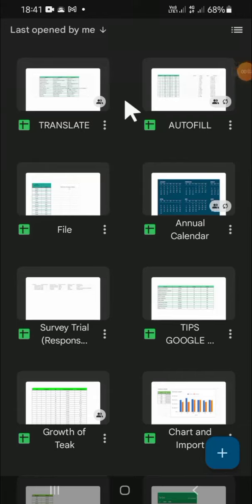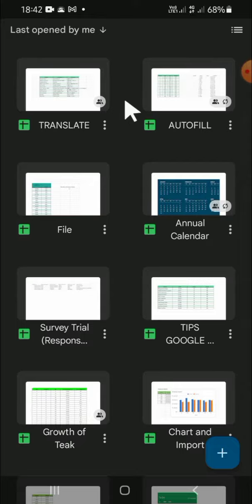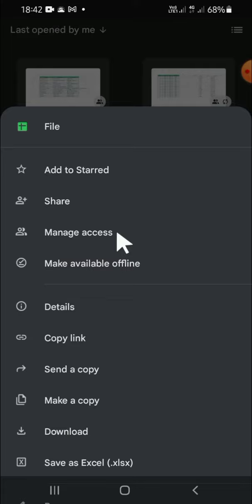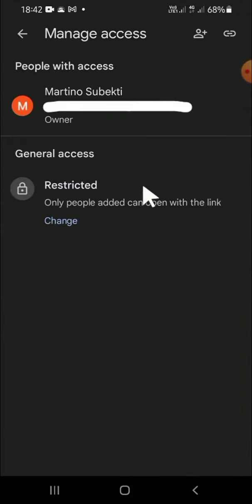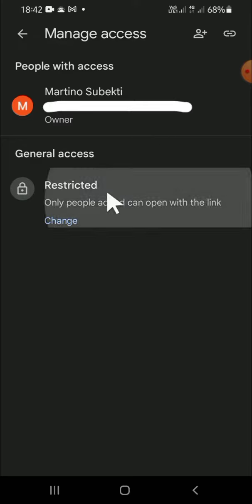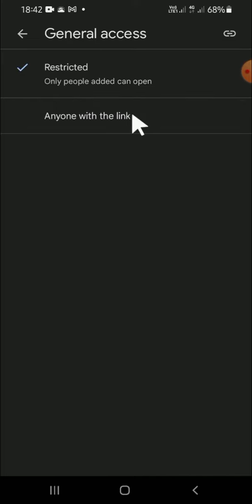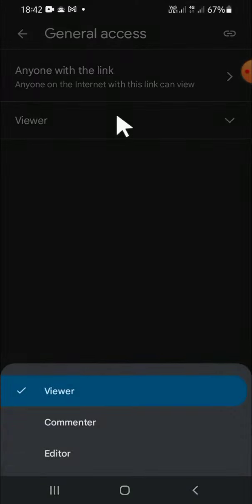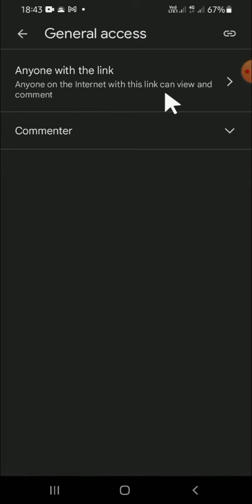✅ INSTANT HELP: [Google Sheets] How To Edit View Only And Comment Only Files In Google Sheets.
Need to make edits or leave comments on a Google Sheets file that's set to View Only or Comment Only? Look no further! In this Instant Help guide, we'll show you quick and easy steps to unlock the full potential of your Google Sheets collaboration.